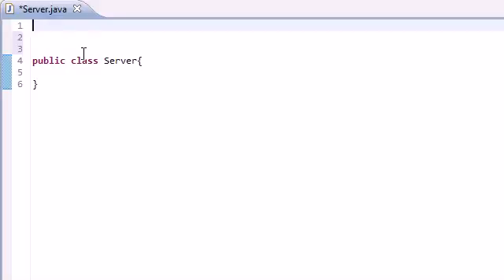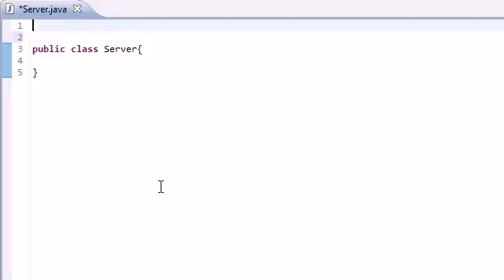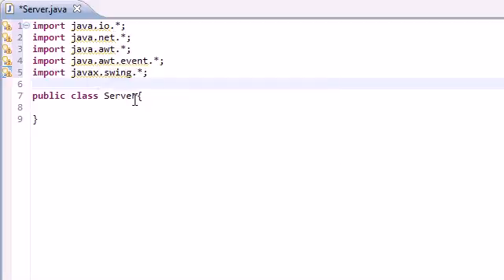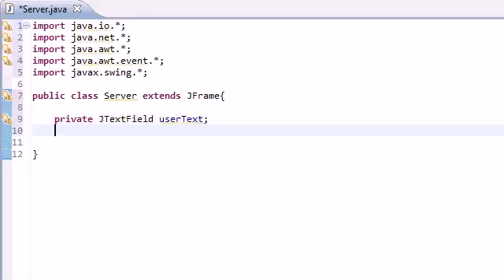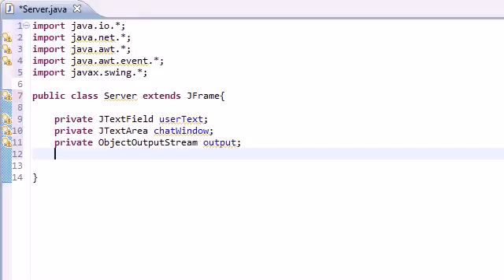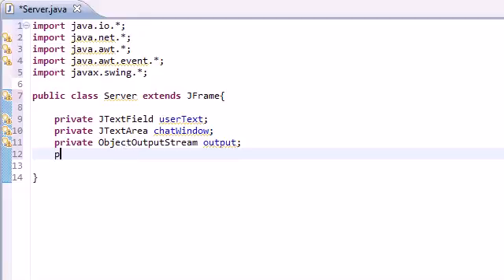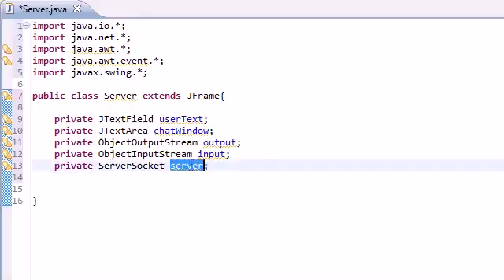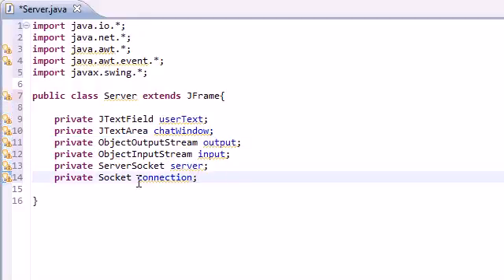38 Intermediate Java Tutorial 38 Awesome Instant Messaging Program with Streams and Sockets